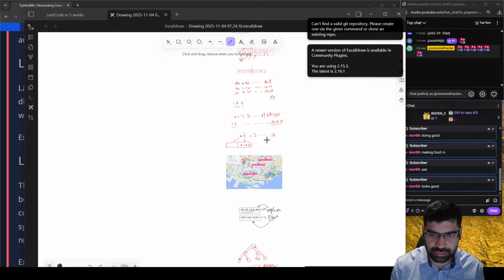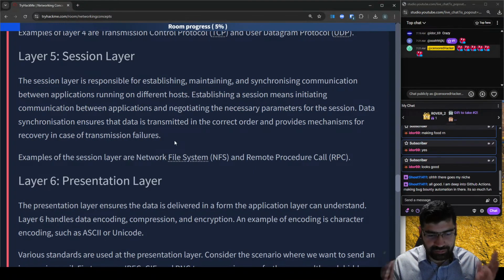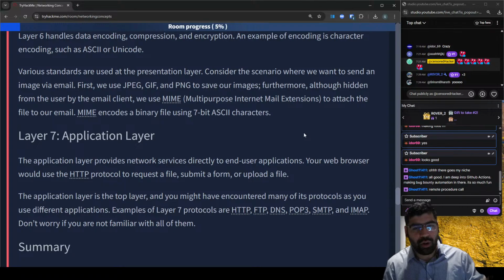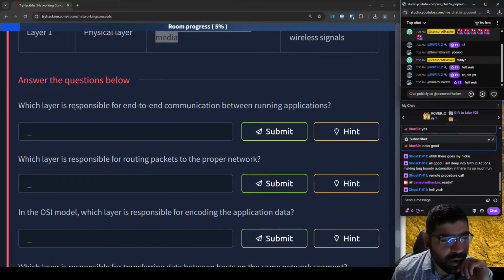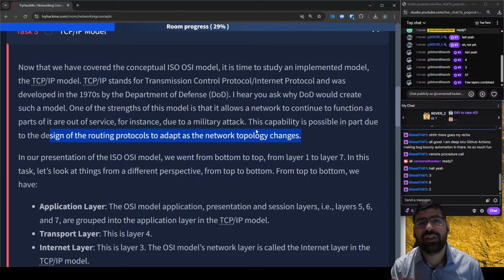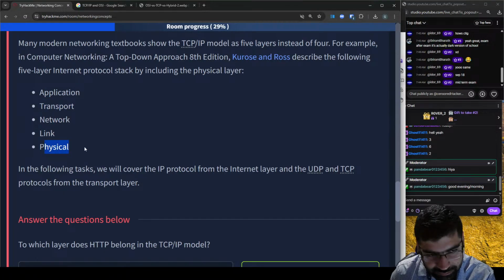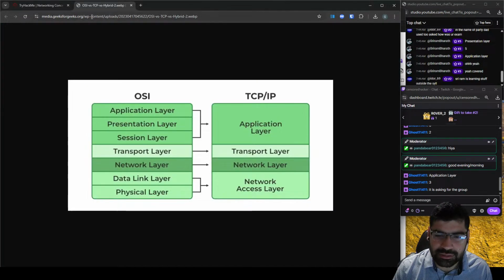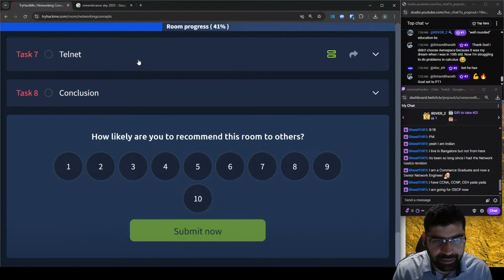Networking concepts #2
Networking Concepts
Learn about the ISO OSI model and the TCP/IP protocol suite.